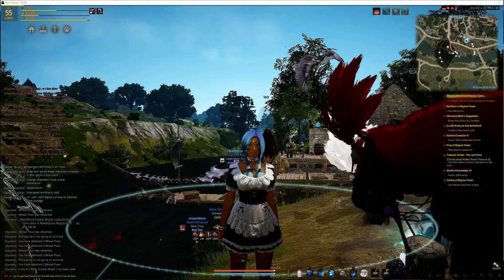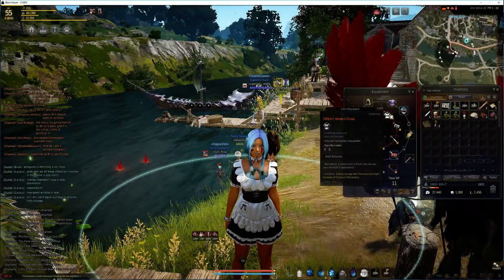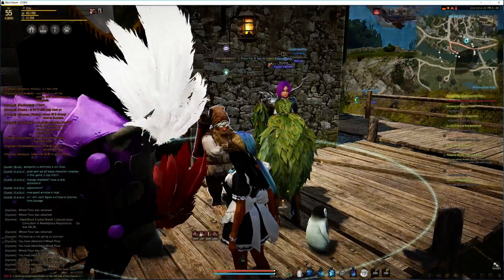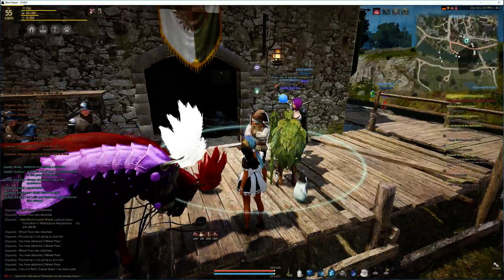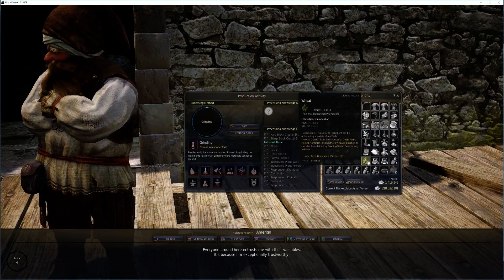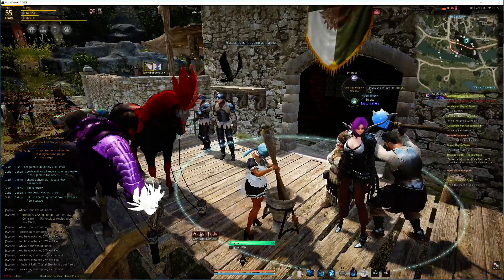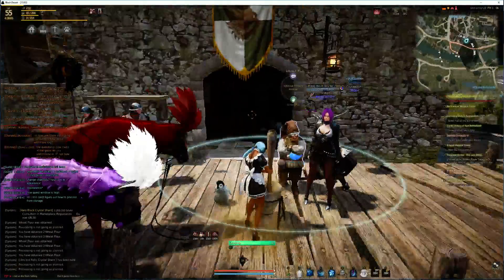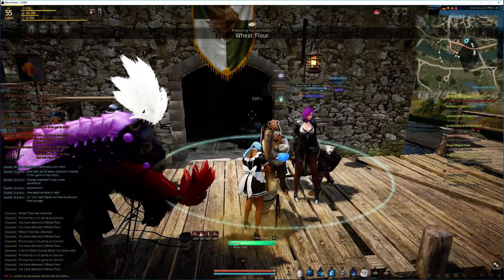How to use Storage Processing in BDO with Maid Outfit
With the new Maid Costume, we can use Storage Processing.

Unfortunately this does not work with House Containers, so you'll have to go to your cities Storage Manager/Warehouse.
You'll have two new buttons, Processing and Marketplace.
Marketplace allows you to place items from storage directly to sale.
Processing opens the processing window, where you can perform regular processing.

The Important Part
Processing materials will be taken from the storage, however the finished product will be deposited into your PERSONAL inventory, not your storage, so you can become overweight eventually when mass processing.